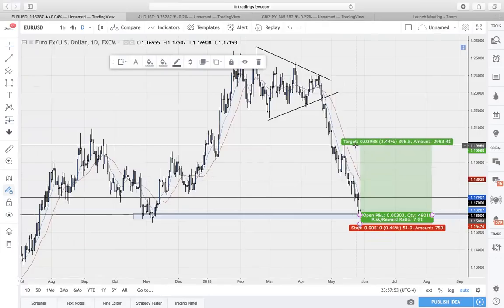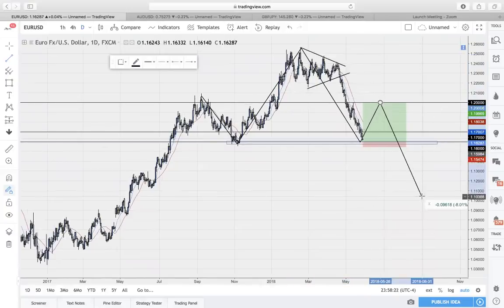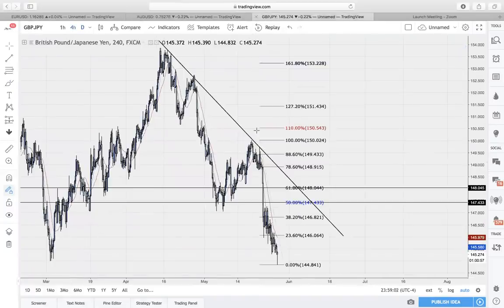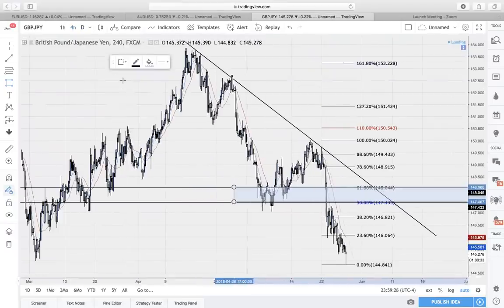MARKET ANALYSIS ON 5-29-18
Follow me as we analyze foreign exchange pairs EURUSD, AUDUSD, & GBPJPY on May 29th, 2018